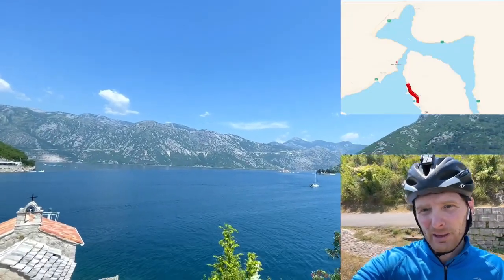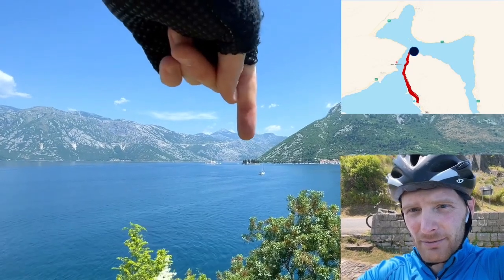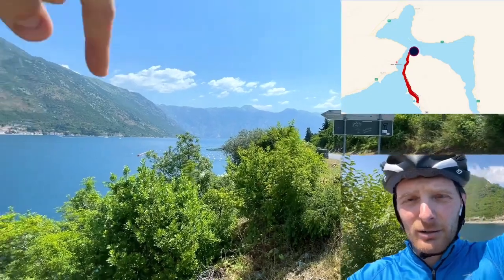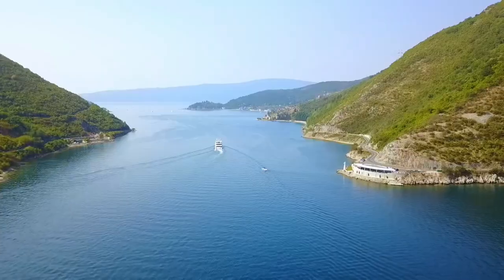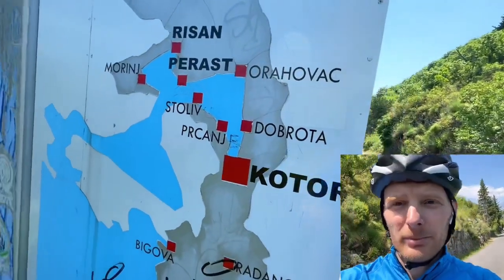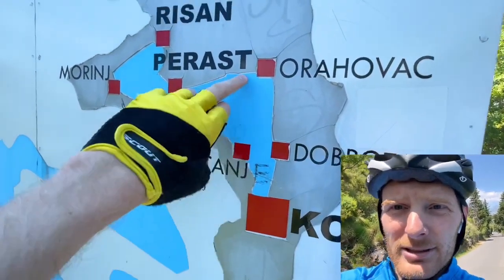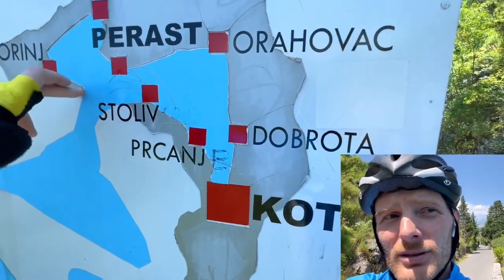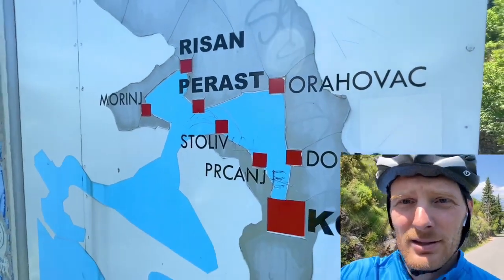Cycling around Kotor Bay - what to see?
If you have only one day in Montenegro and want to experience the most beautiful part of the country, then riding around Kotor Bay can be the perfect option for you. During this ride, you can visit the Old Town of Kotor, Perast, and many viewpoints from where you can enjoy the awe-inspiring views of the bay.

Motorcycle tours Montenegro and the Balkans | Motorcycle Rental